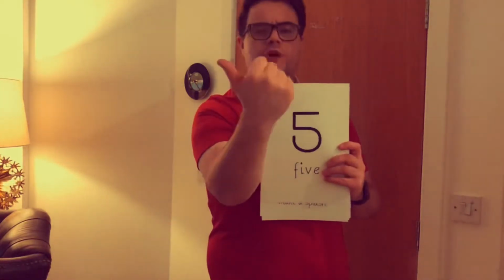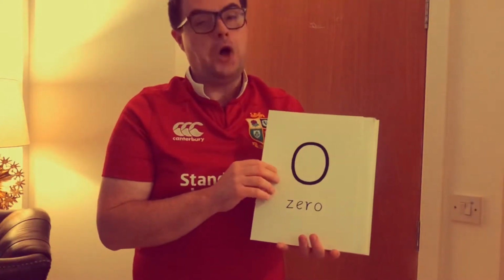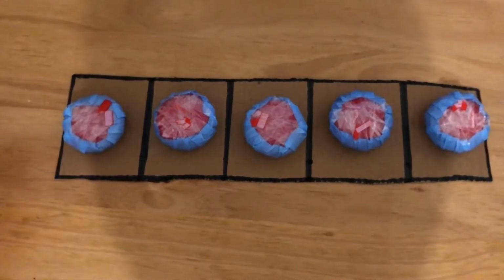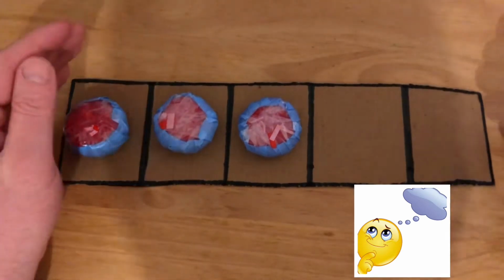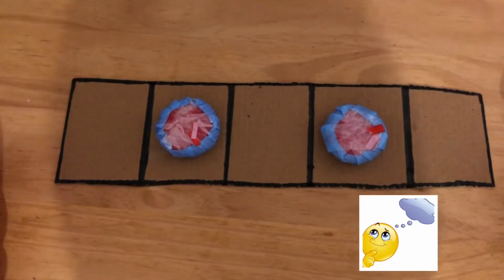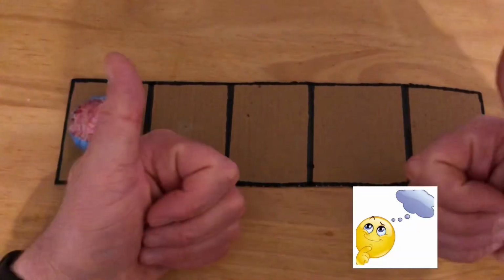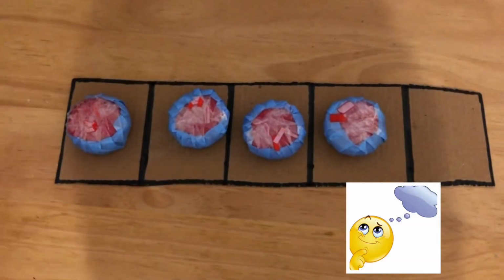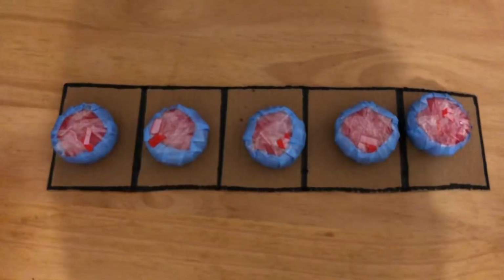Maths: Number 5: lesson 2:- using a 5 frame and addition language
Let’s practise using a 5 frame :)
We will also talk through addition language.